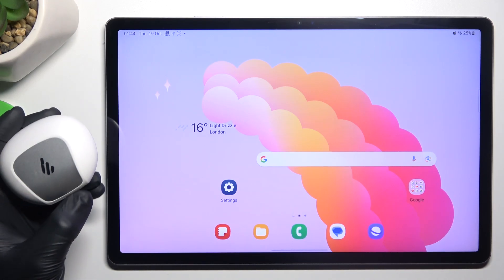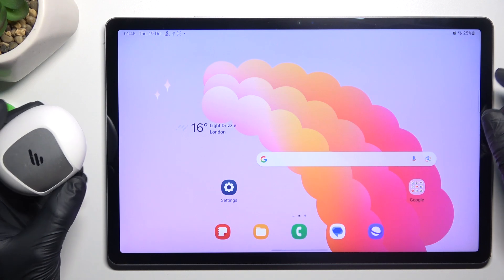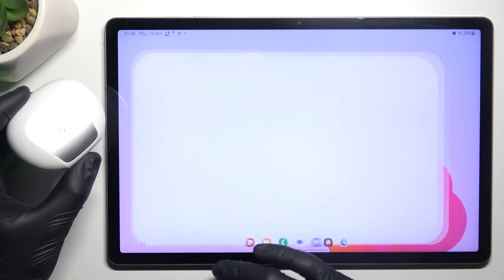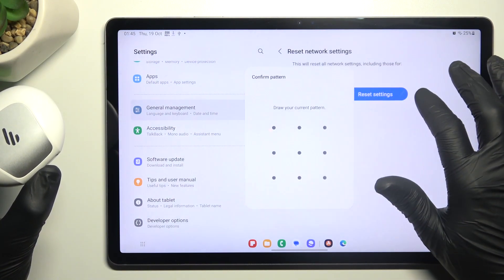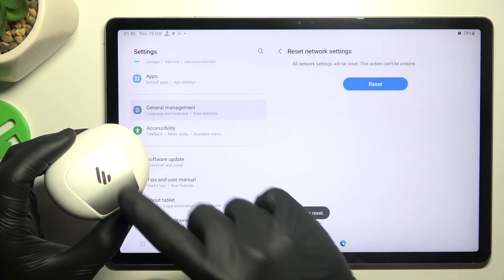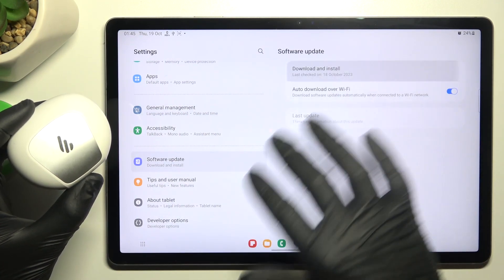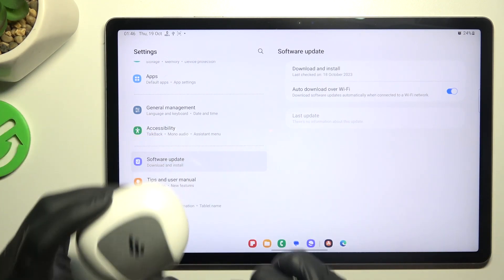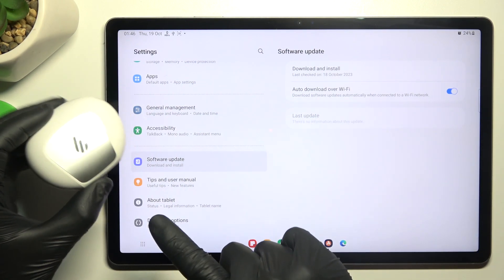How to Fix Can't Find Bluetooth Device on Samsung Galaxy TAB S9 FE+ – Bluetooth Settings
Hi there! Have you ever been wondering how you can fix an issue when you can't find bluetooth device with your Samsung Galaxy TAB S9 FE+? In today's video we're going to show you how you can fix issue with finding bluetooth devices with your Samsung Galaxy TAB S9 FE+  just in a couple of simple steps. In case if you wish to connect your Samsung Galaxy TAB S9 FE+ to some bluetooth device, but it doesn't seem to work, then this video is special for you! So if you wish to learn how you can find bluetooth device on your Samsung Galaxy TAB S9 FE+ , all you need to do is just watch this short video to the end, follow the instructions provided by our specialist and try to perform this operation yourself on your Samsung Galaxy TAB S9 FE+.

How to find a Bluetooth device on Samsung Galaxy TAB S9 FE+?
How to troubleshoot the Bluetooth connection on Samsung Galaxy TAB S9 FE+ ?
How to enable Bluetooth on Samsung Galaxy TAB S9 FE+ ?
How to perform a Bluetooth scan on Samsung Galaxy TAB S9 FE+ ?